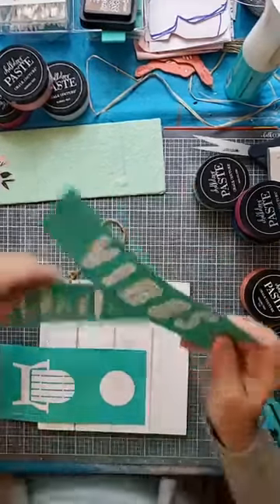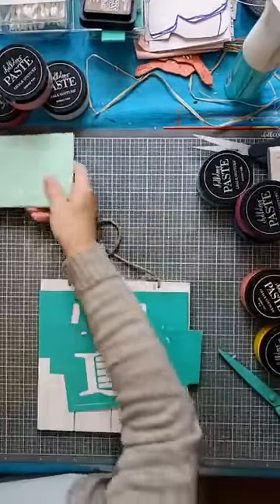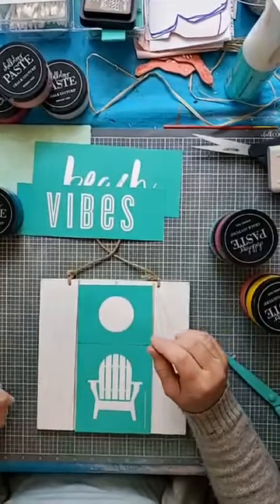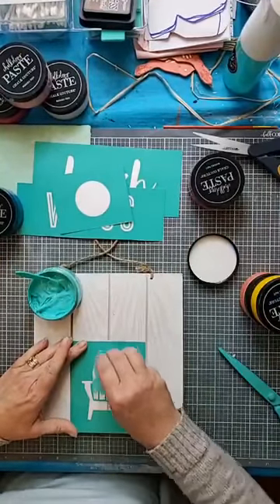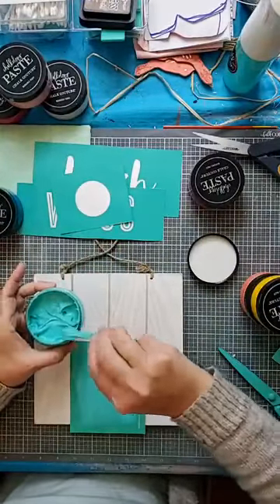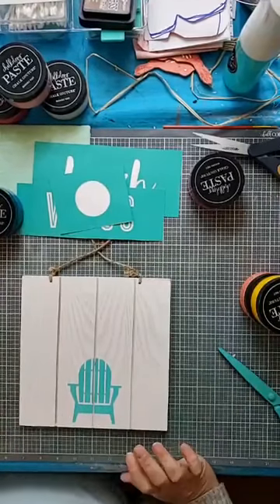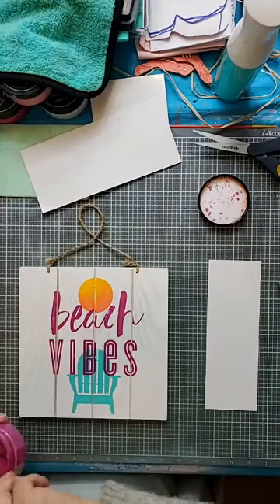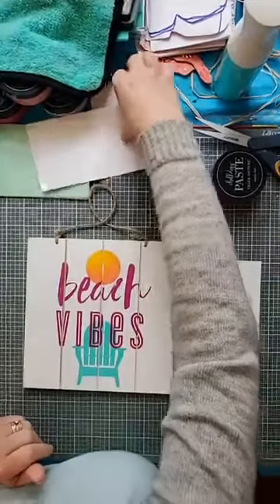Beach Vibes - Chalk Couture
Comment VIP to join my VIP Group on Facebook and I will send you the link.

Comment CLUB if you would like more information about Club Couture

Comment TEAM if you would like more information about the amazing opportunity with Chalk Couture